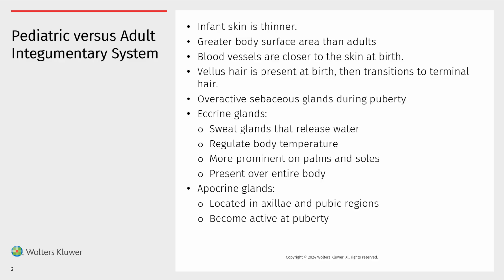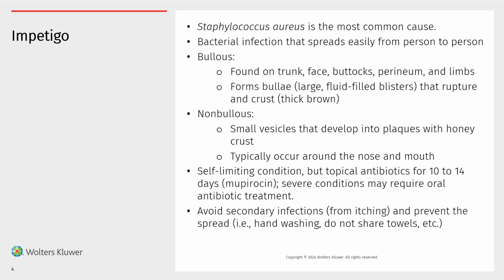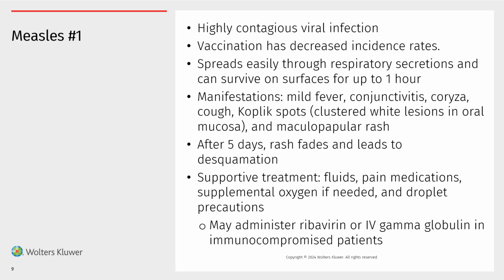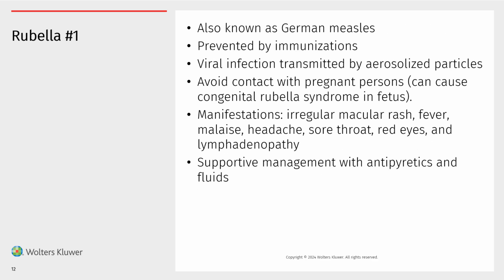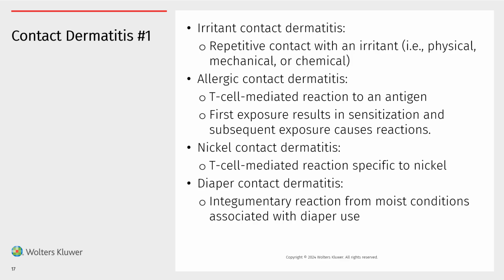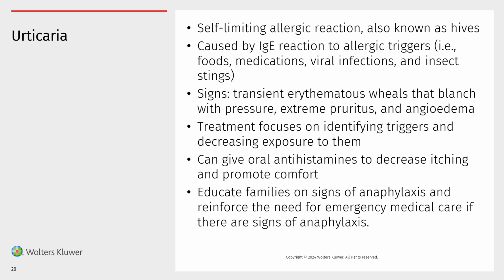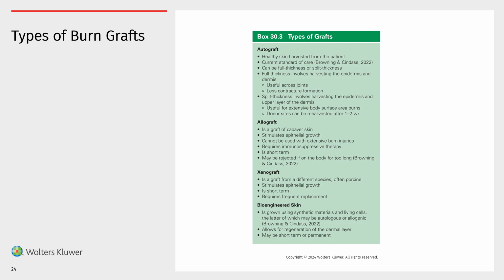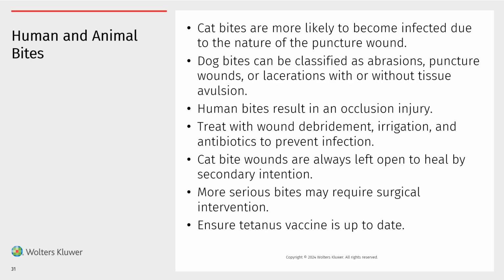Chapter30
Tagher and Knapp 2024 Chapter 30 Pediatric Skin Alterations